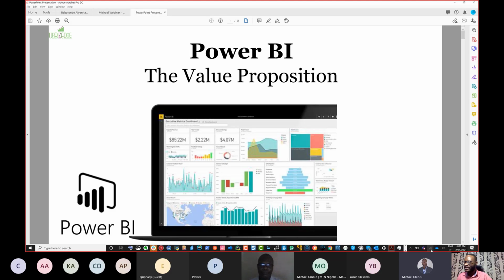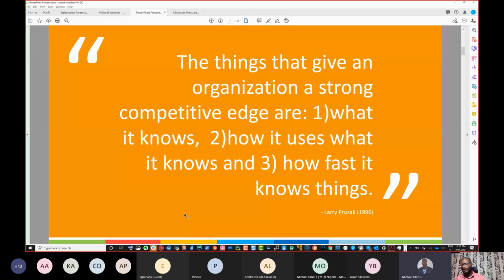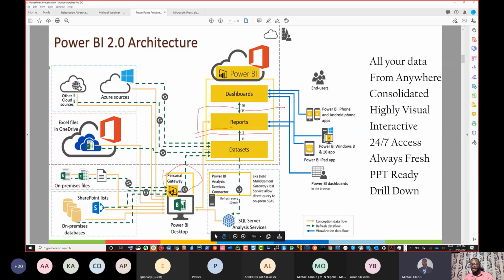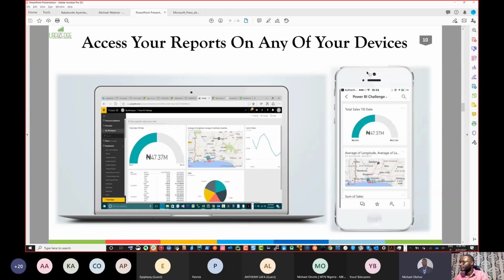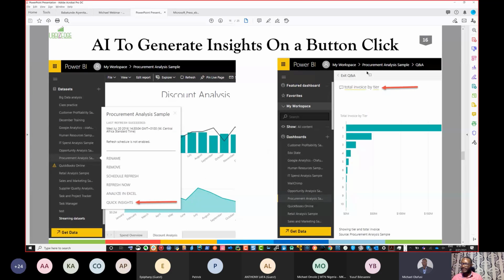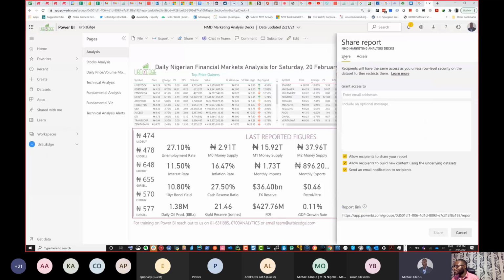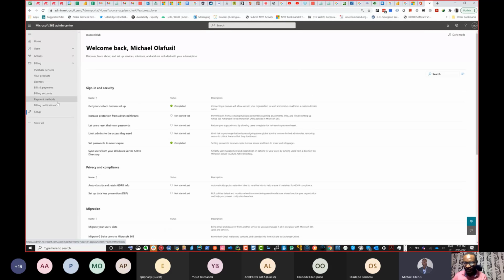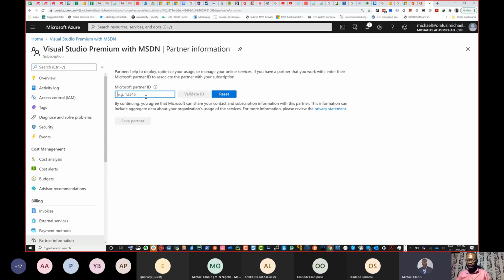Power BI Office Hour 27 - Back to the Basics, What is Power BI?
We went back to the basics: introduced what Power BI is and how it is meant to be used.